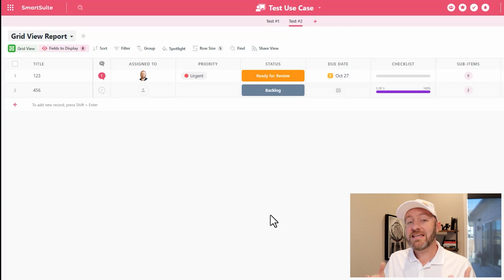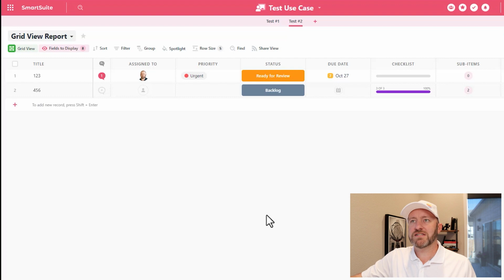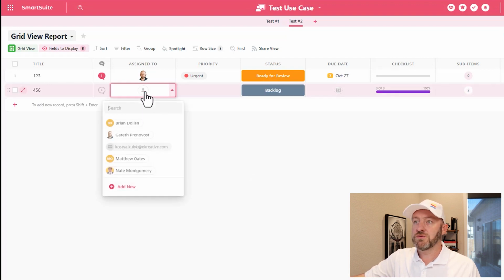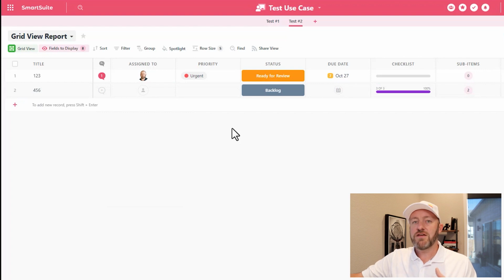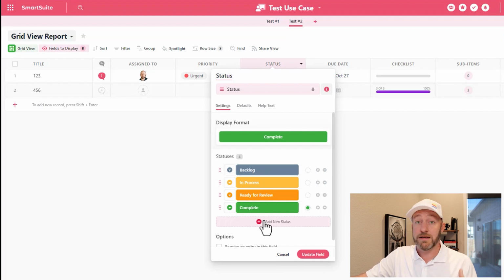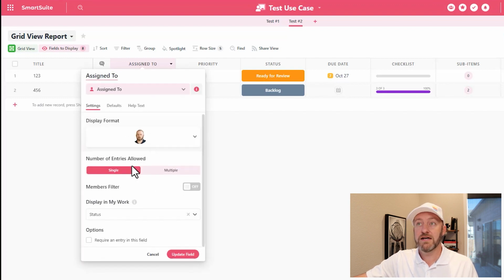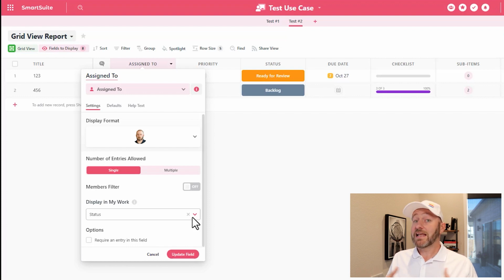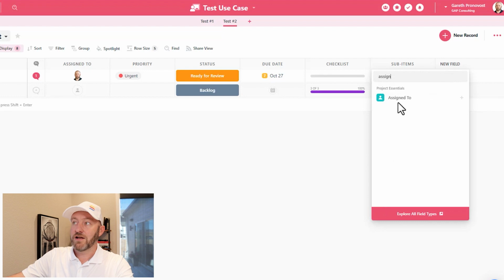Assigned Records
Learn how to assign records through the Assign to field.

Chapters:
0:00 Introduction
0:40 The Assigned to field
1:50 Linking a status field in settings
2:35 Wrap-up